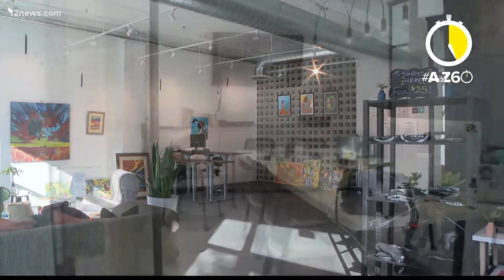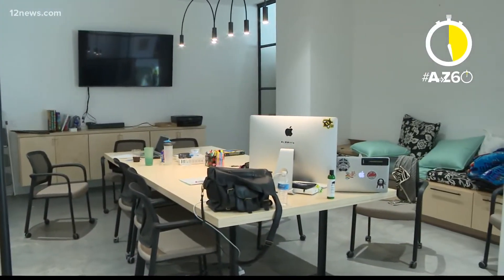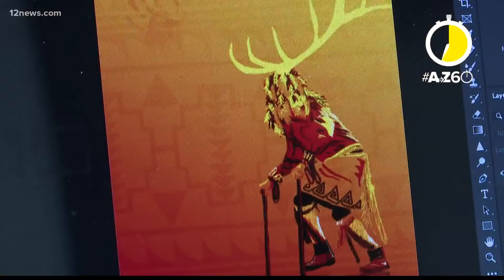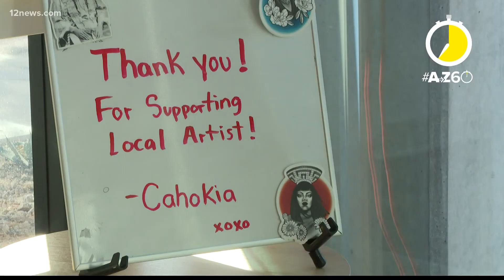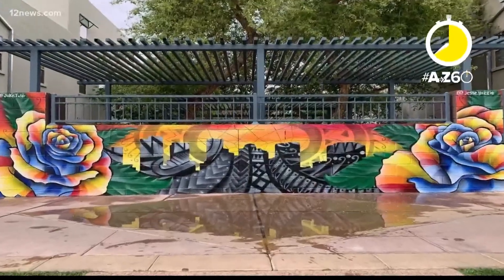AtoZ60: Local business making it easier than ever to support the Indigenous community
A gallery, multi-functional space and podcast center makes it easier for Native artists and creatives to share their works.